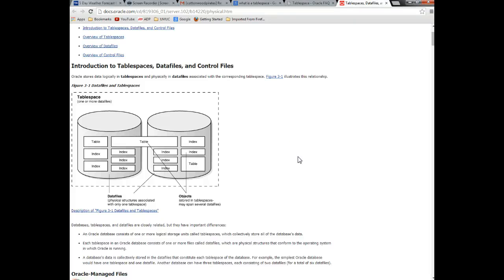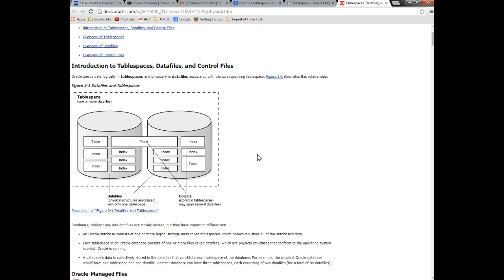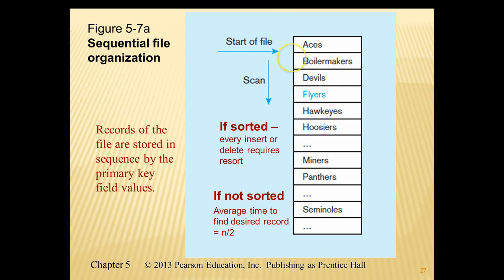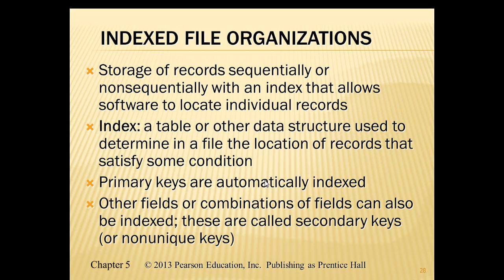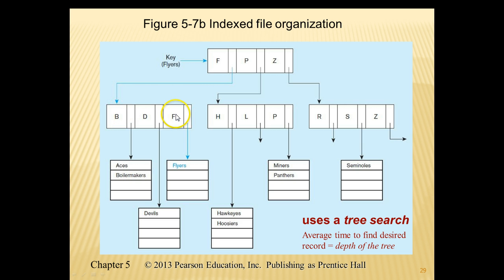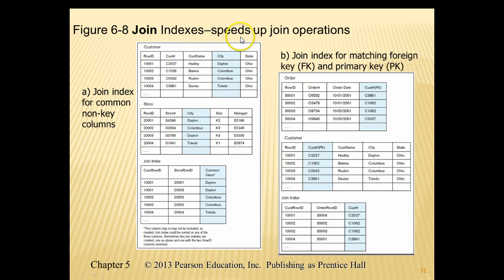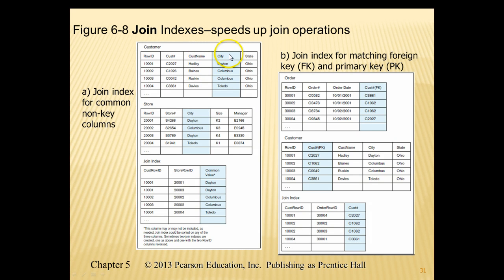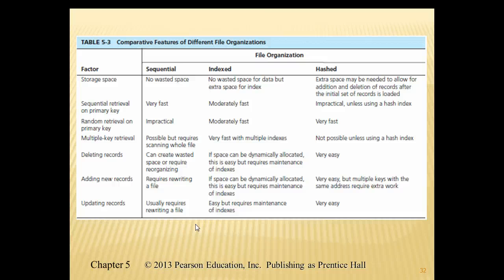CMIS320 Week 5 Lecture Part II